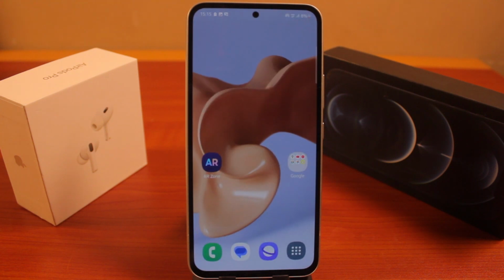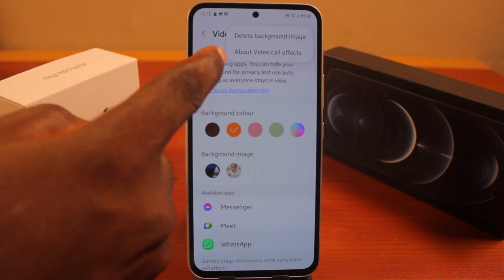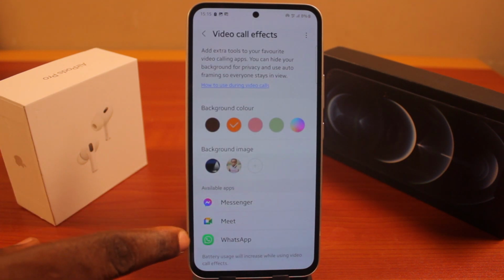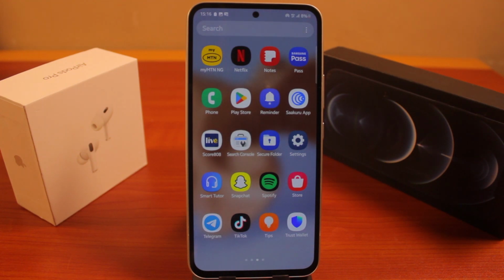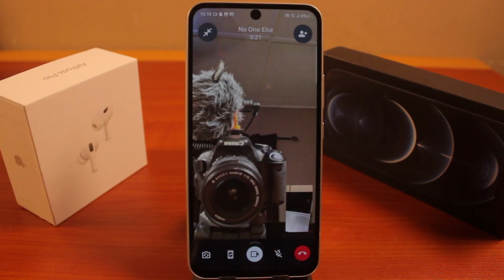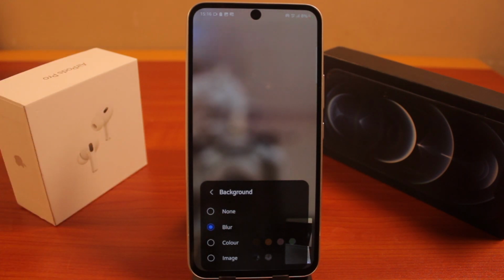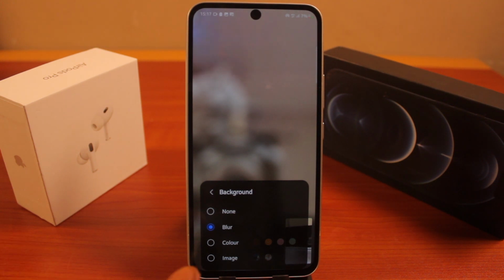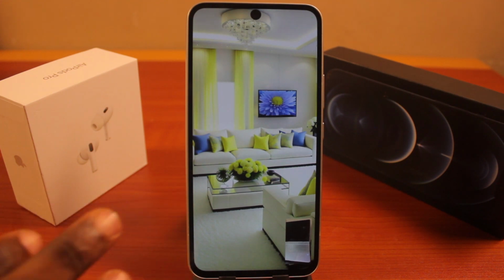How to Change WhatsApp Video Call Background on Samsung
In this video, I will walk you through how to change WhatsApp video call background on Samsung Galaxy phone. You may choose to blur you background or frame yourself while making the video call.